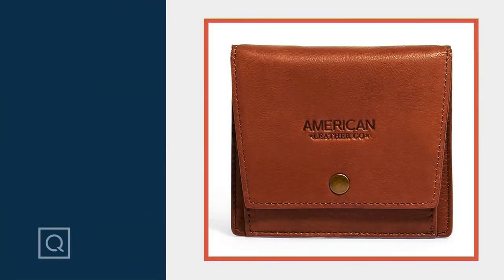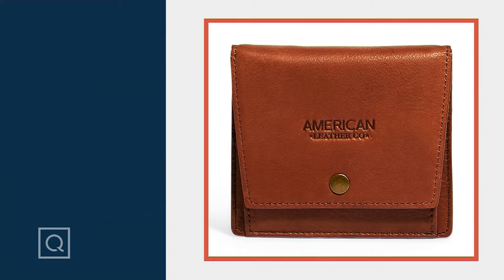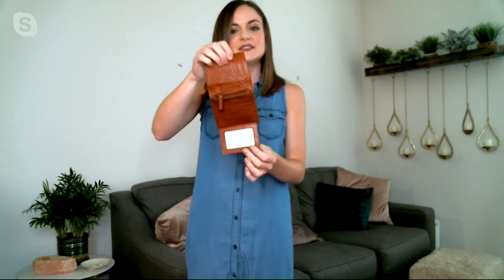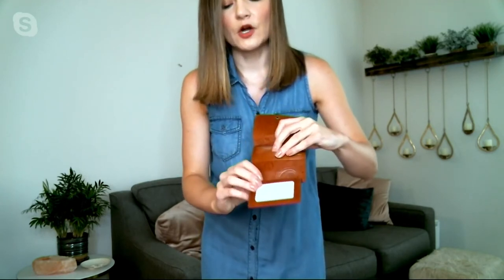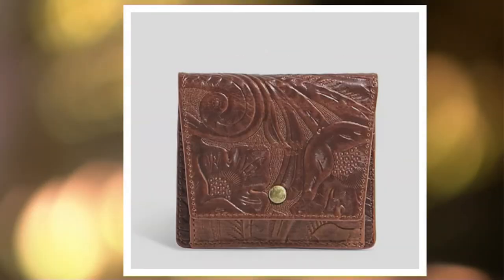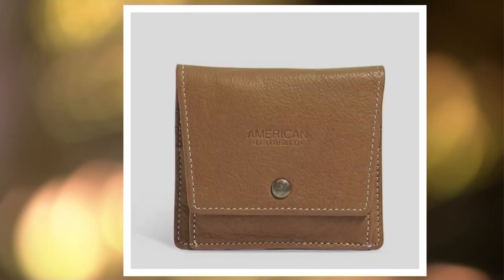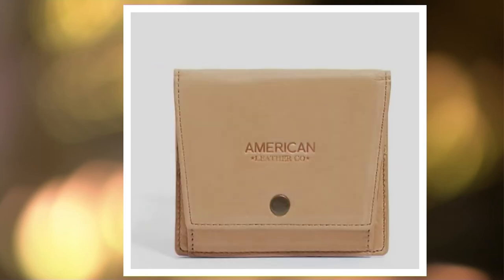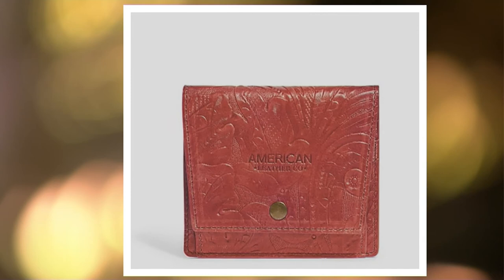American Leather Co. Veronica Bifold Wallet on QVC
American Leather Co. Veronica Bifold Wallet

An essential for your cash, cards, and coins, this classic snap-closure wallet will keep everything secure and organized. From American Leather Co.